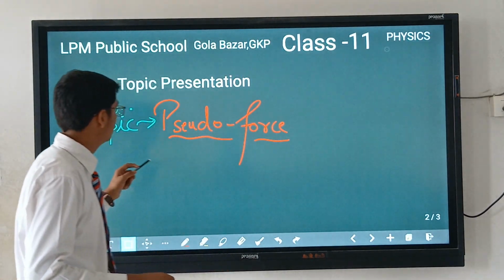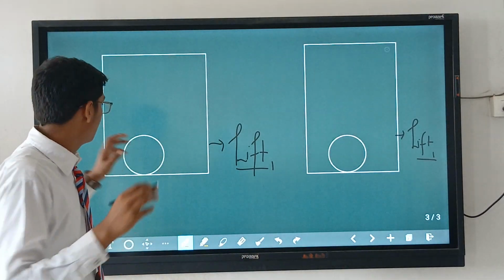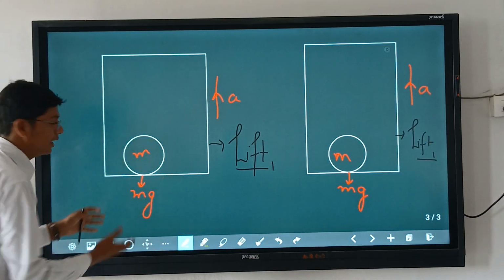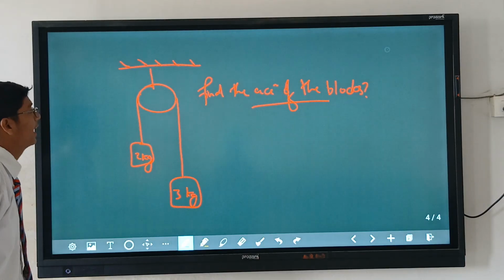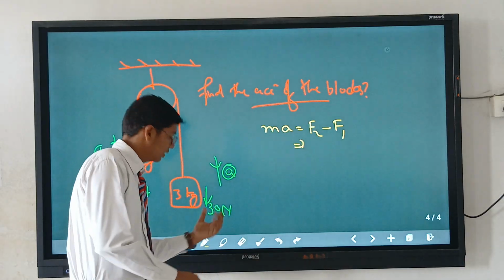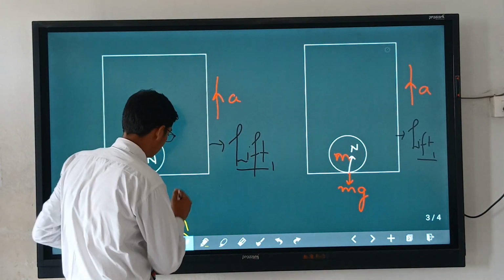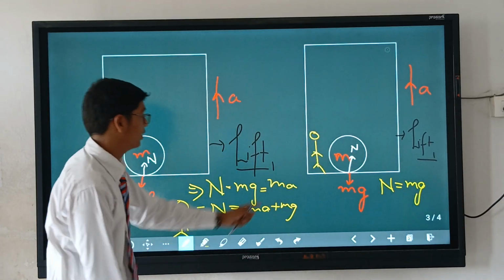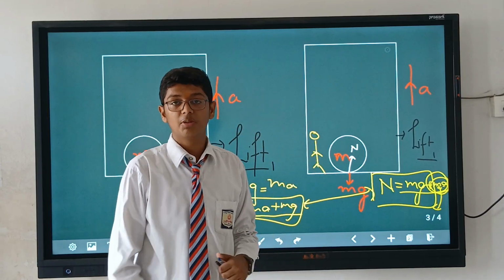Topic Presentation of Pseudo Force , by class 11 student :- Sarthak Pandey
Physics topic Presentation by the students of LPM Public School.